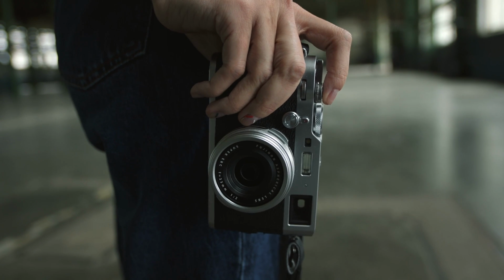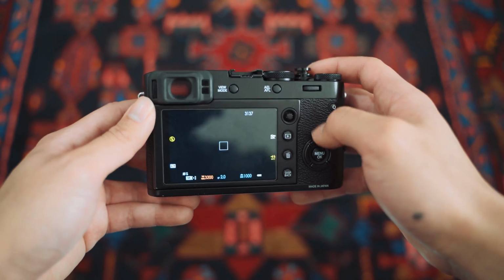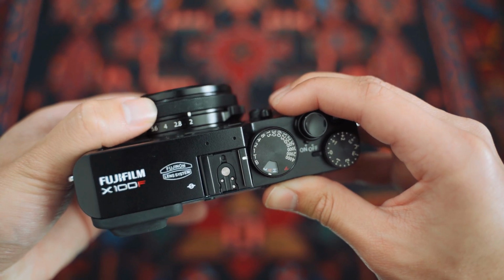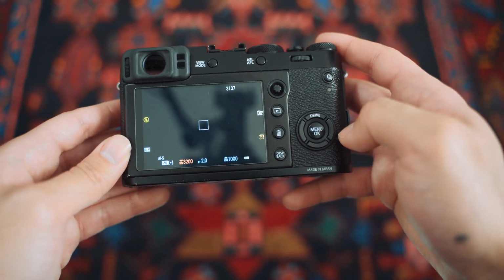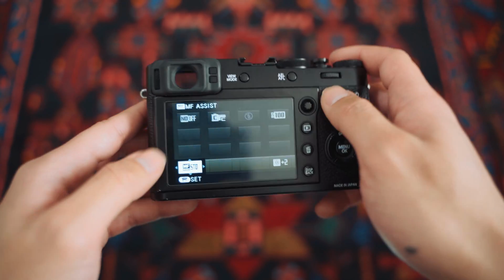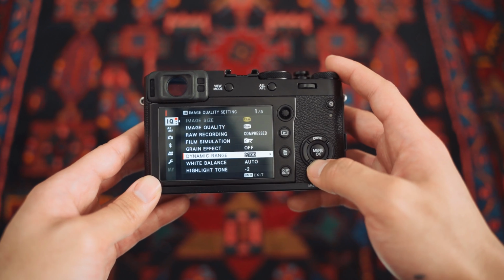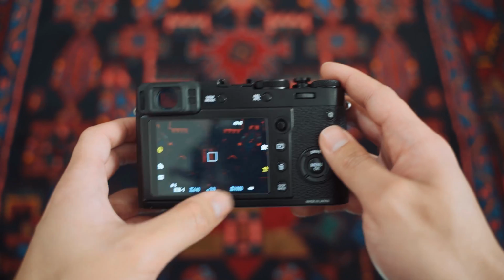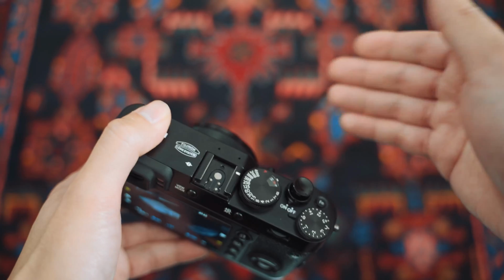My X100F Settings for Street Photography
Today we're going to go over my Fujifilm X100F settings.

► Deity S Mic 2